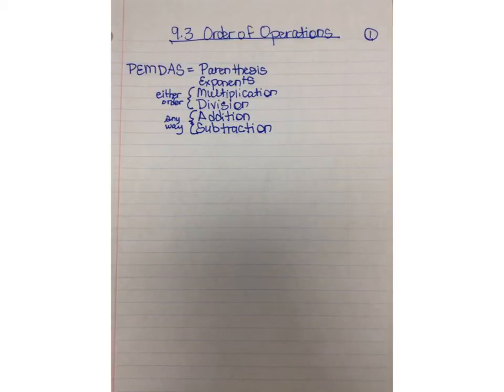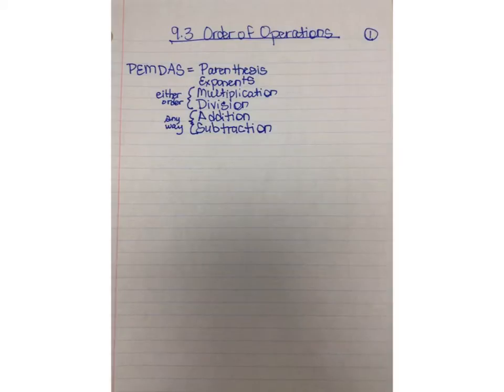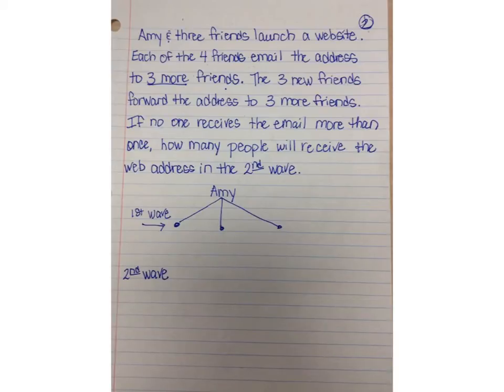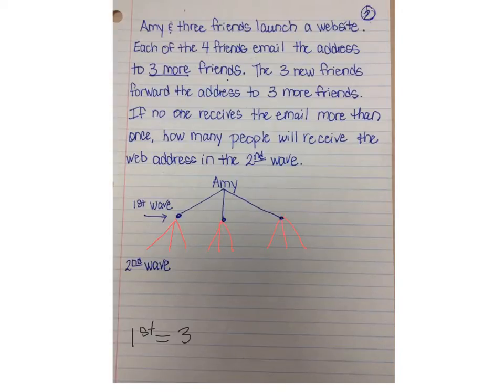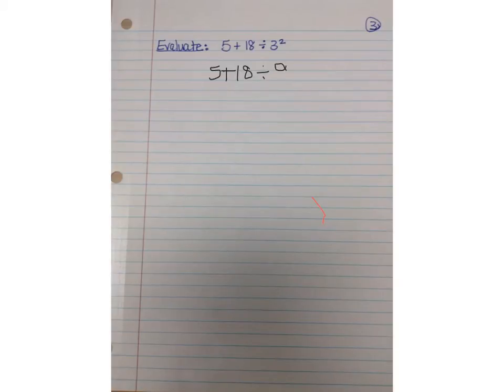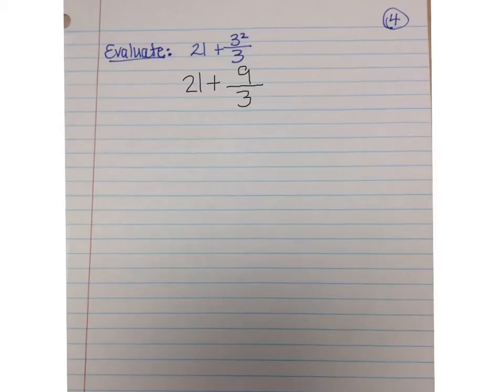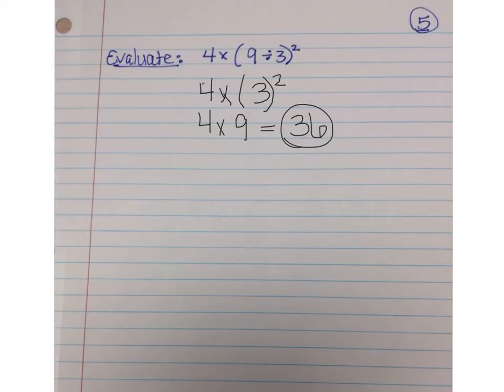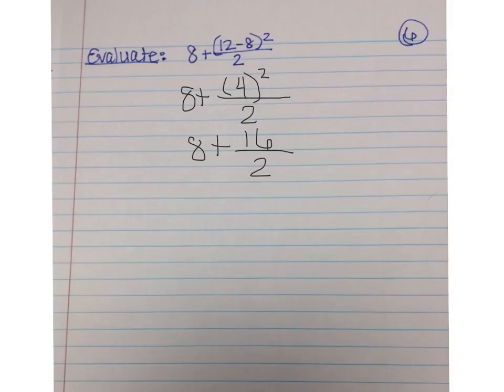9 3 PEMDAS order of operation